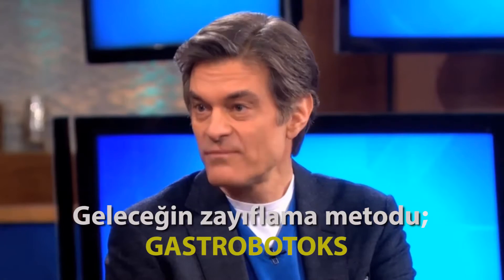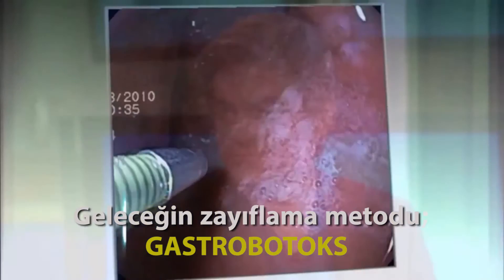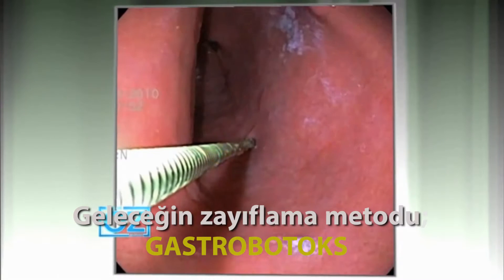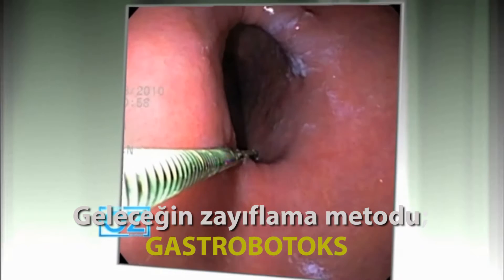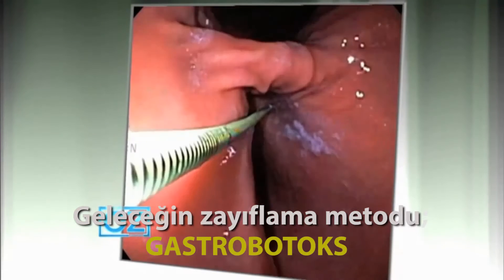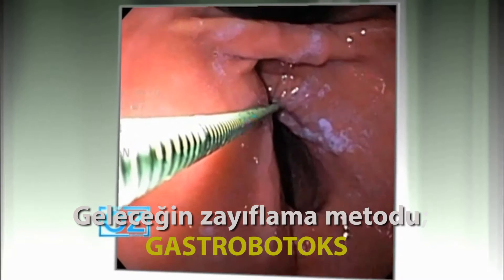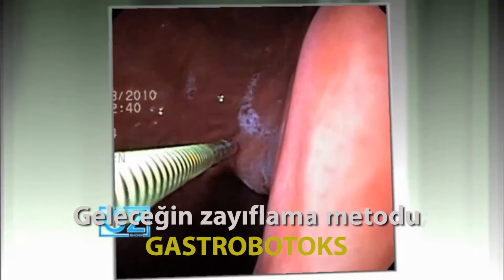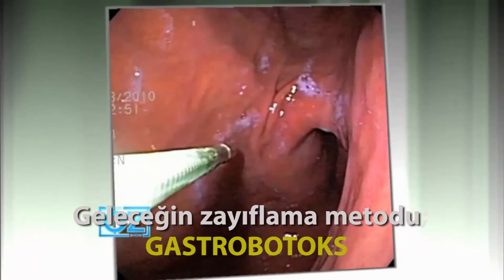Geleceğin zayıflama metodu; Gastrobotoks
Gastrobotoks;
Mide kaslarına enjekte edilen botoks sayesinde iştahın kontrol altına alınabileceği yeni bir yöntem.

Videoda,
Dr. Mehmet ÖZ,
hızlı sonuç alınan ve yan etkisiz gatrobotoks metodunu anlatıyor.